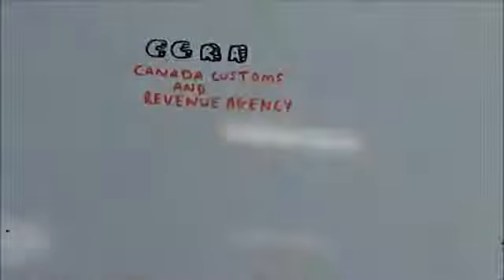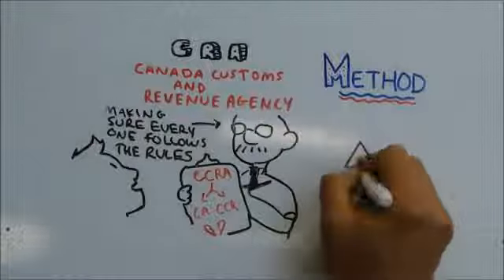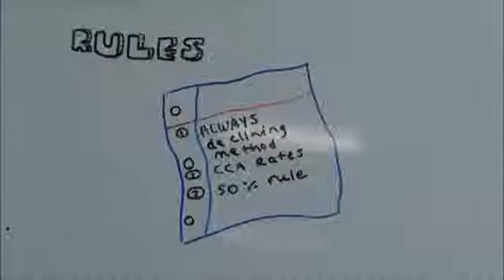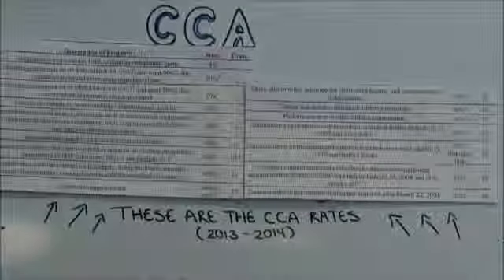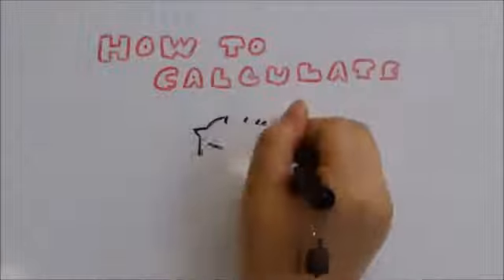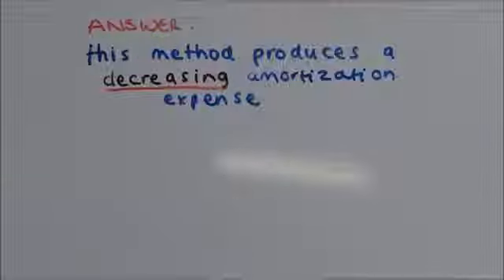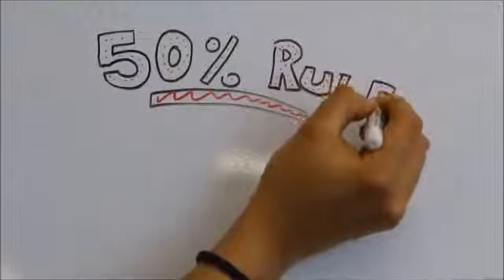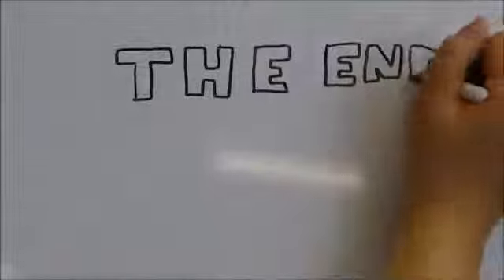Amortization and Income Tax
white board video